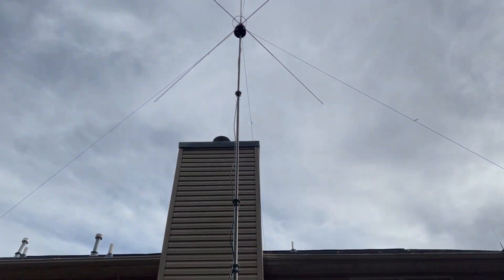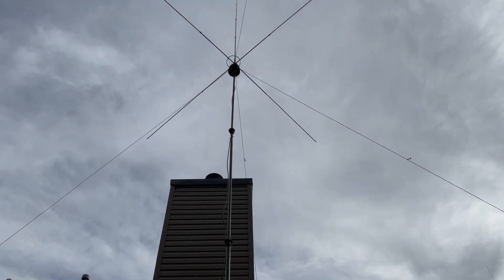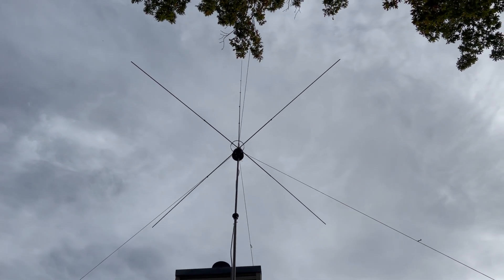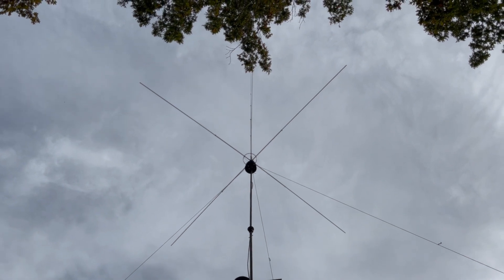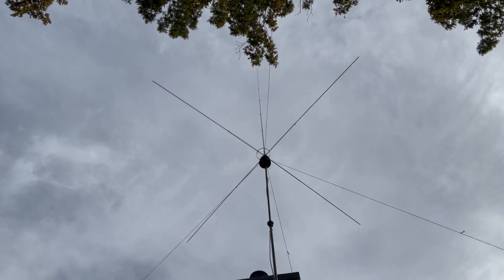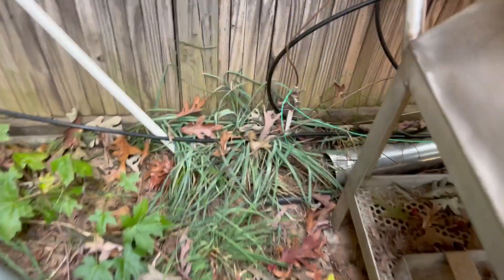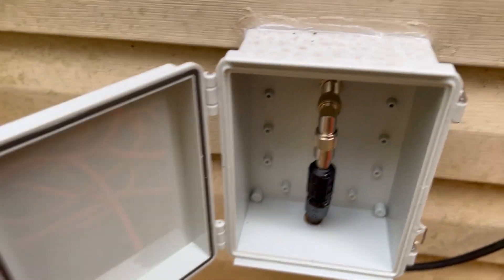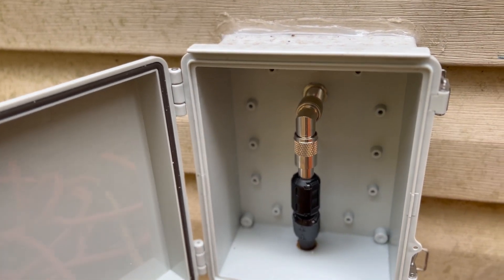My CB base antenna setup with a ROHN 9H50 push-up mast and Maco V5000 antenna.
My CB base antenna setup with a ROHN 9H50 push-up mast and Maco V5000 antenna.  Mast will go up to 34', currently at 31'.  Using two mast antenna stand-off brackets at the base and about 10' up the mast along with 750' paracord as guy lines near the top.  Cable is LMR-400 with a coiled balun using 22' of antenna cable at the feed point of the antenna.  The balun greatly reduced noise being inside of a neighborhood.